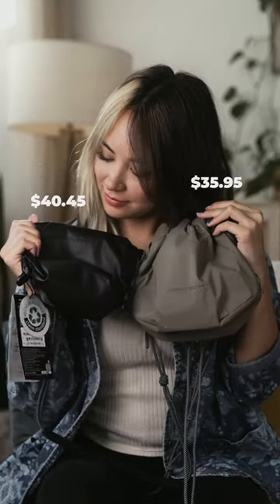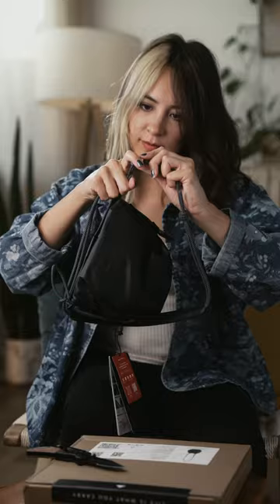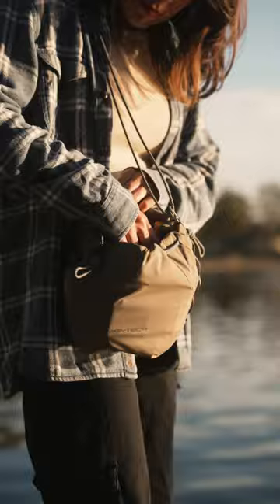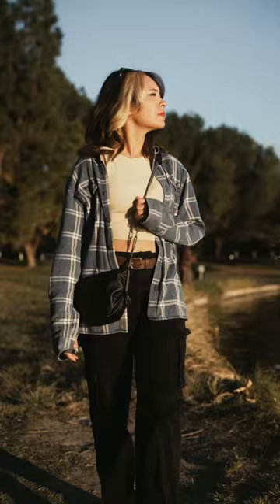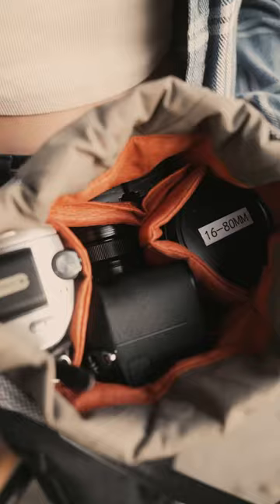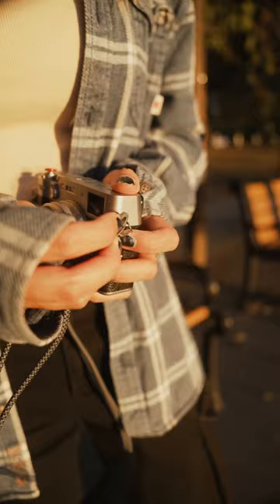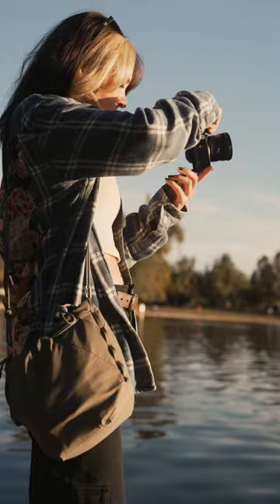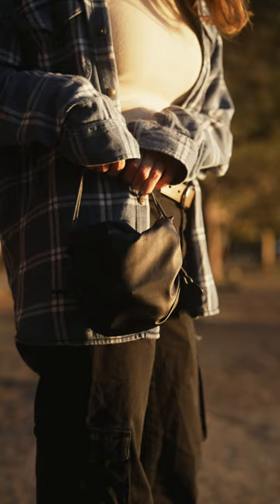Affordable bags for your everyday camera